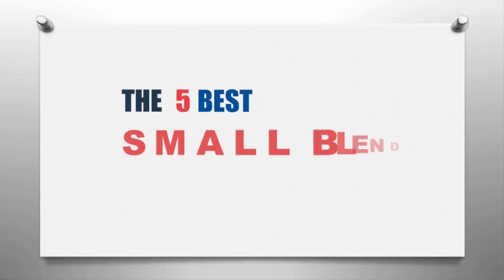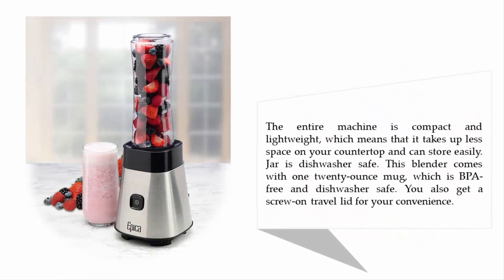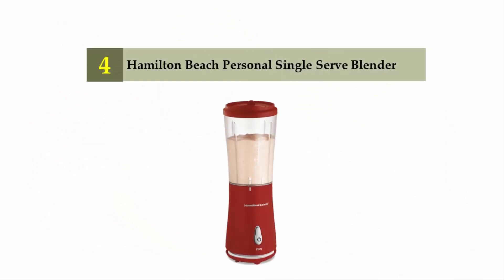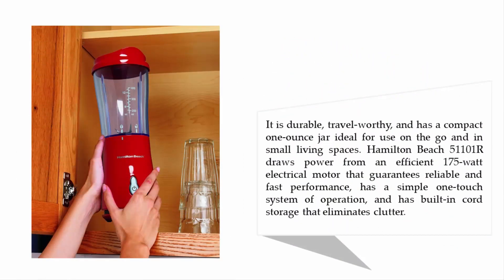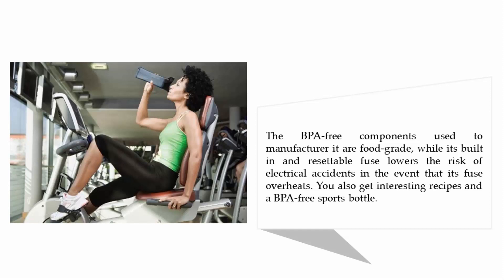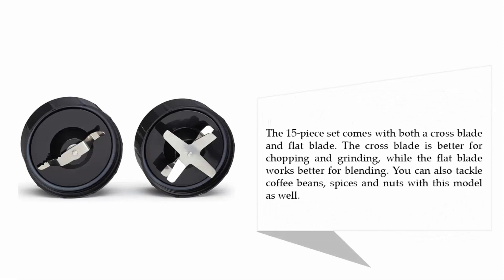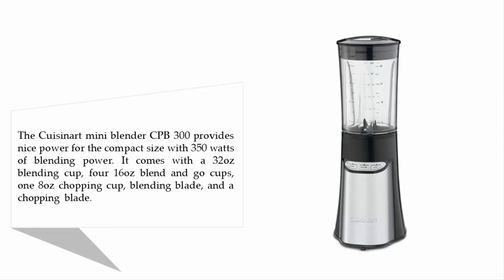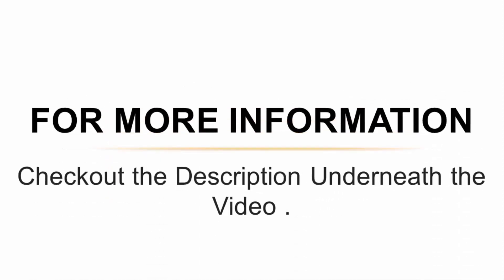Best Small Blender 2021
Hello,
Looking for the detailed review of Best Small Blender? We have tried to show the details in this Review. You can decide which Small Blender you should buy and which one is good for you, After reading this exclusive review.

Here is the list of 5 Best Small Blender.

01. Cuisinart CPB-300 350 Watt BPA-Free Sleek Electronic Touchpad

02. BELLA Rocket Extract PRO Power Blender

03. Oster BLSTPB-WBL My Blend 250-Watt Blender

04. Hamilton Beach Personal Single Serve Blender

05. Epica Personal Blender with Take-Along Bottle

Thanks!